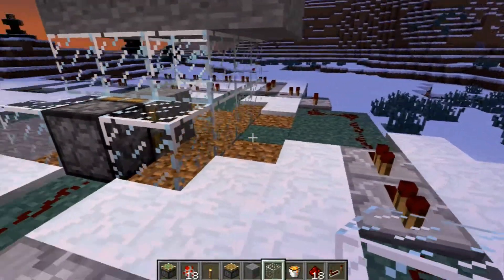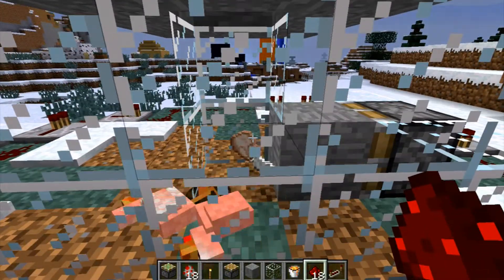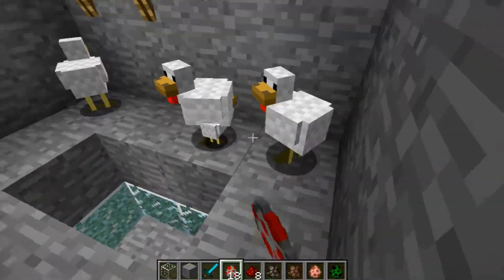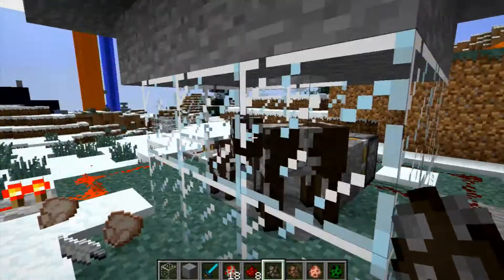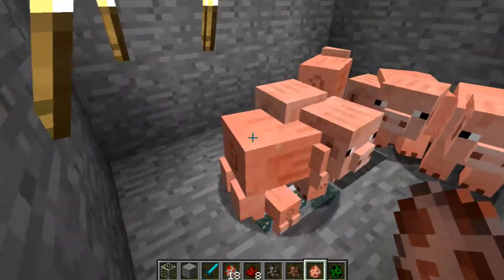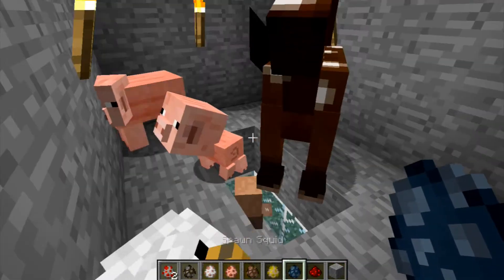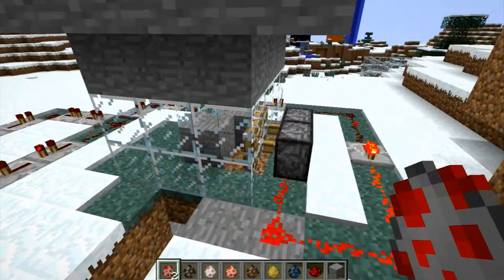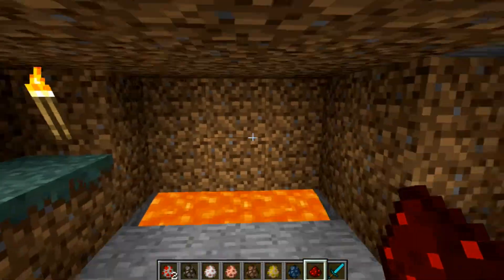Things to do in Minecraft - Animal crusher (Chicken Nuggets)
Build a crusher for animals.